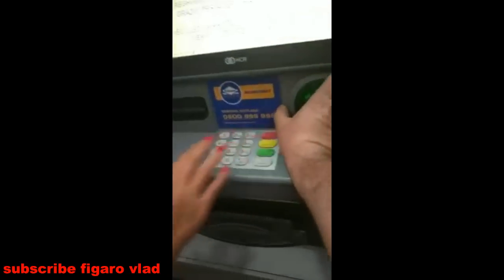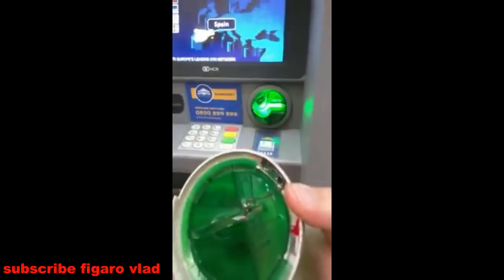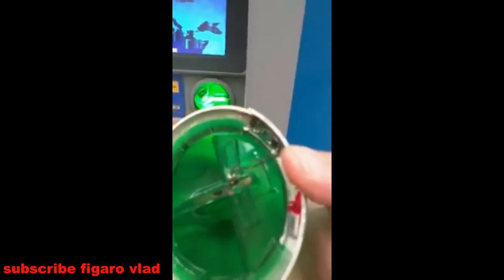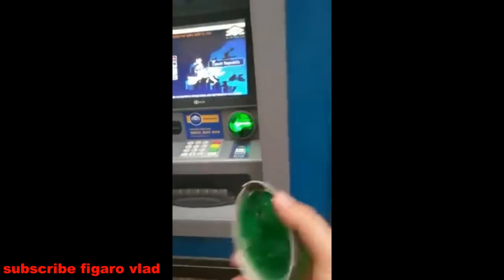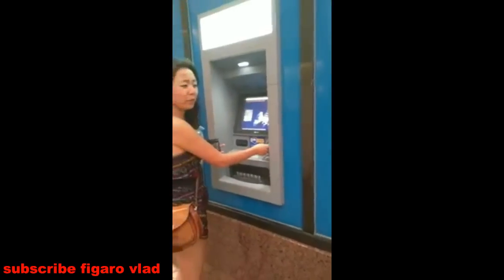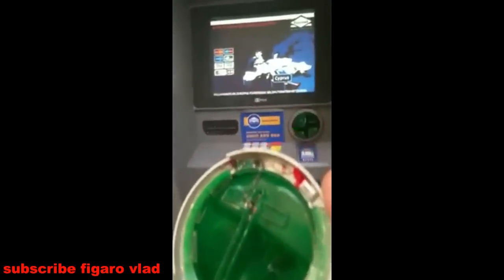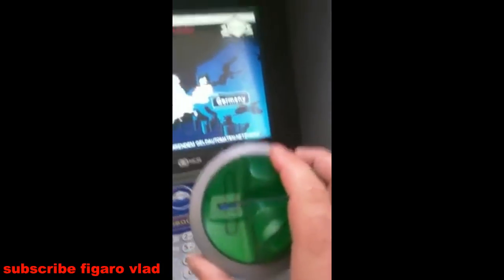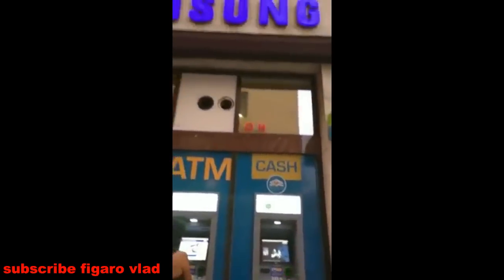Cum sa furi carduri la Bancomat ?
Da Like! si lasa comentariile tale.

Lasati provocarile tale in Comentarii !!